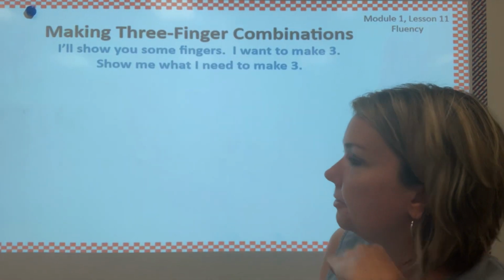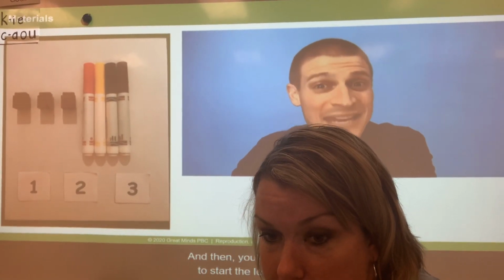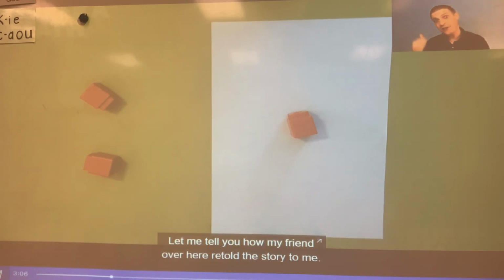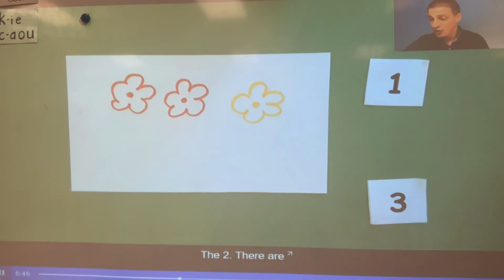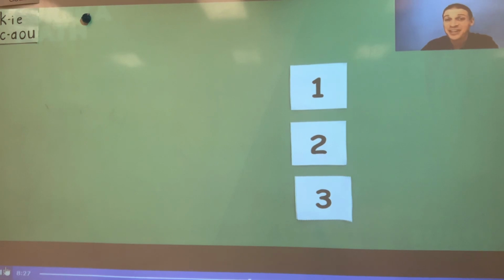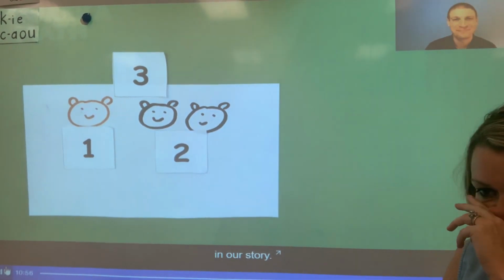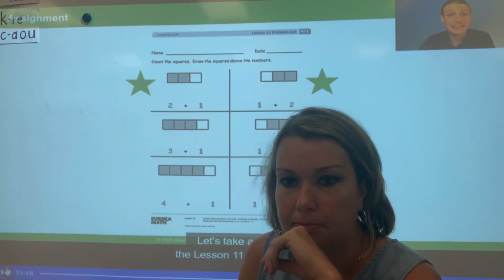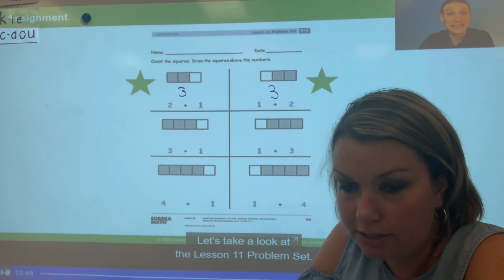September 9, 2020